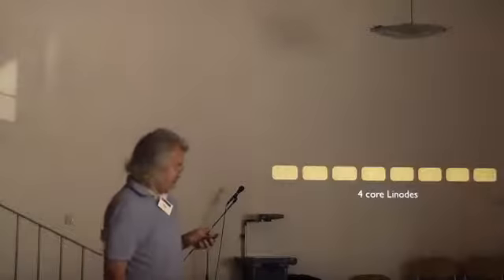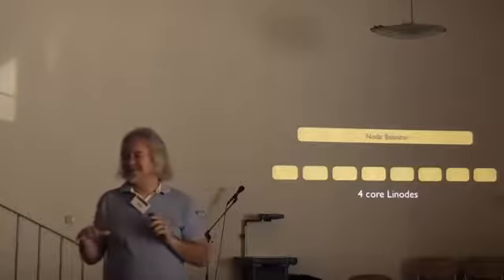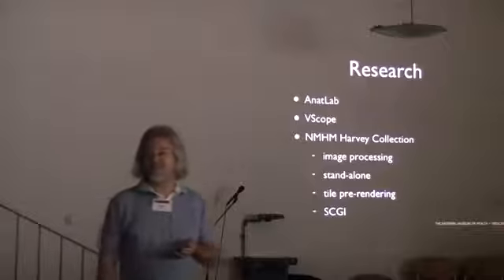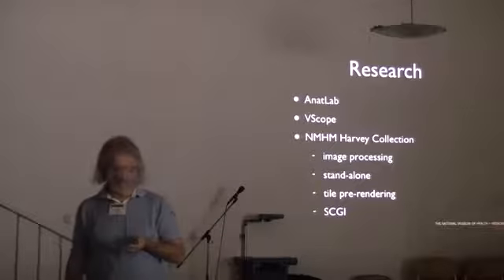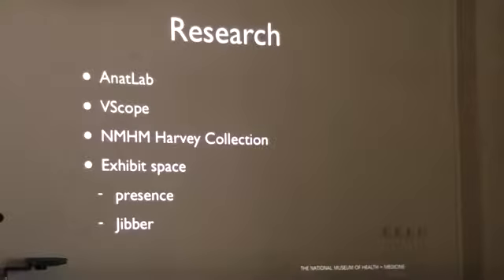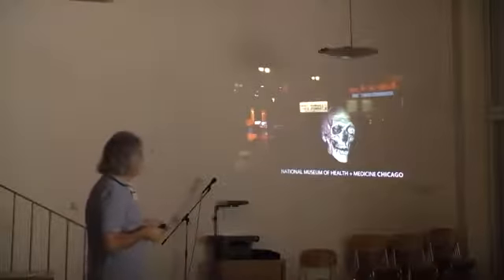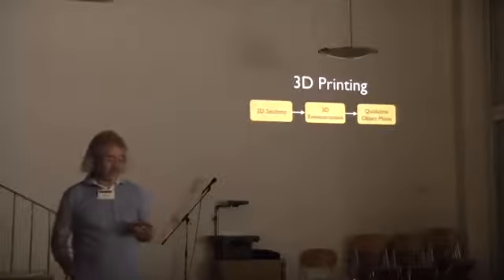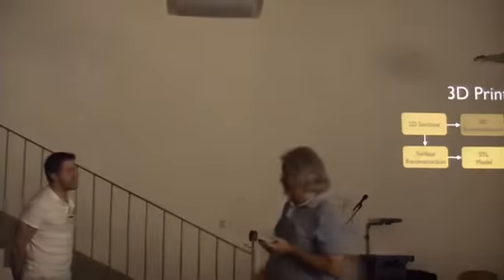EuroTcl 2013: The Power Behind Einstein's Brain by Steve Landers & Steve Redler IV (part 2/3)